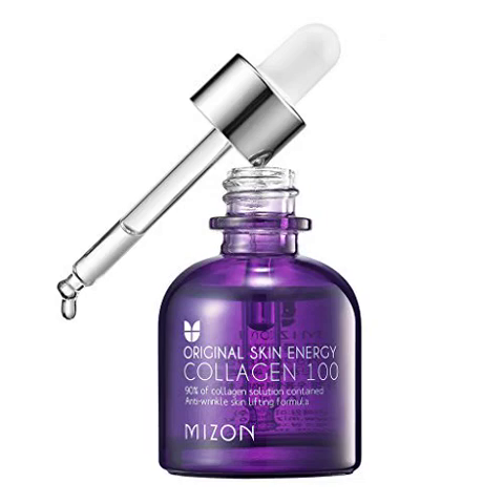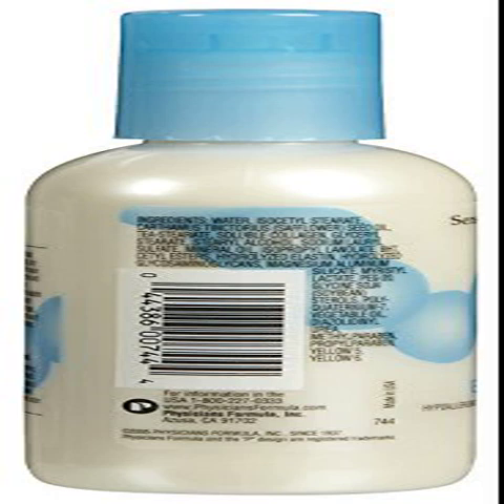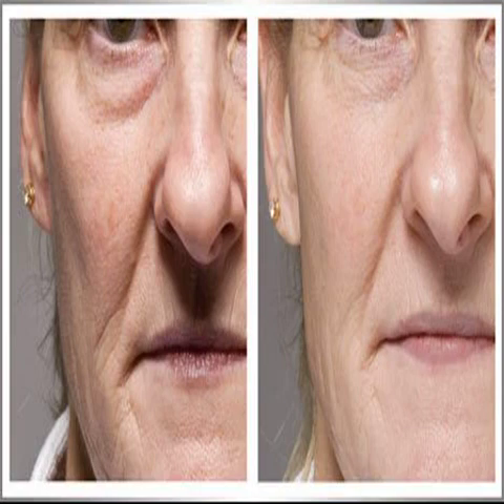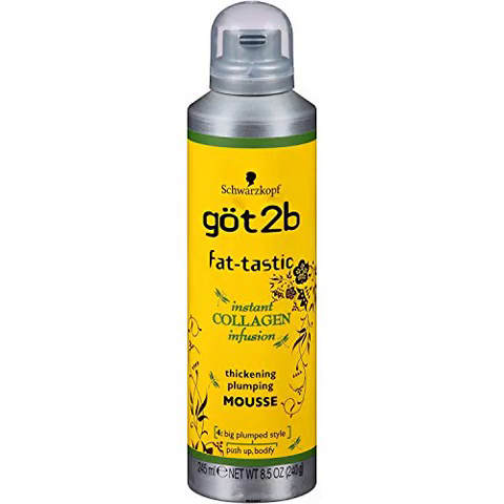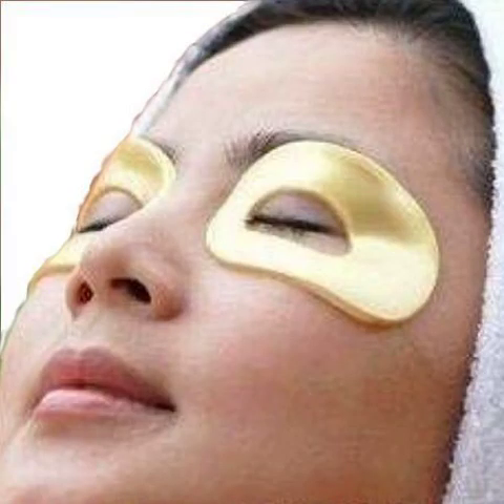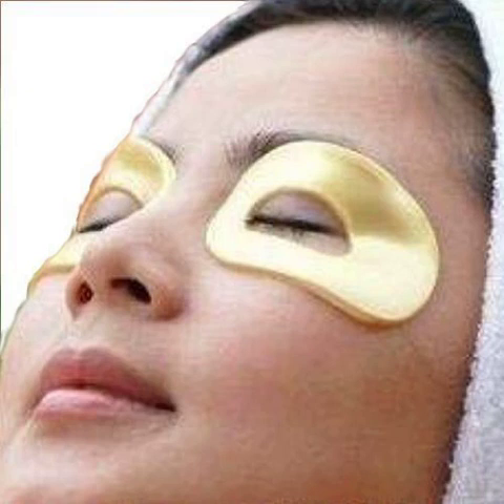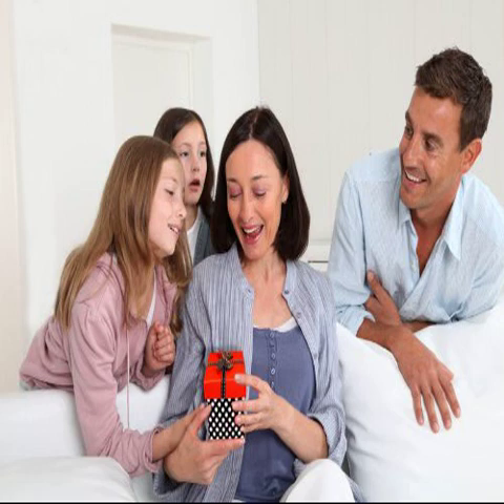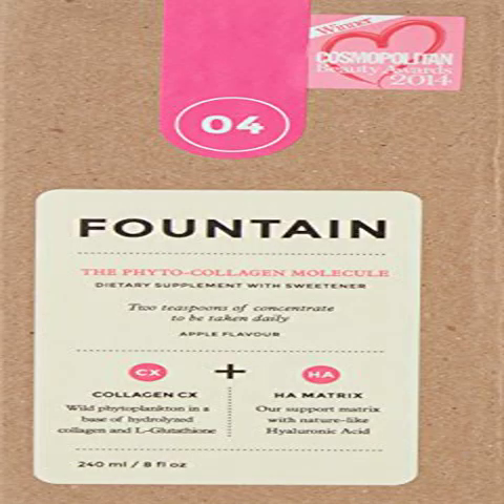13 best beauty products containing collagen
1 - Mizon Collagen 100 1 01 fl oz 30 ml - 98% of Collagen Solution Contained High concentrated marine collagen returns the harsh skin age to the young age. The solution type with rapid absorption supports your skin lifting instantly.

2 - Project E Beauty RED Light Therapy Machine - Collagen - Item was shipped quickly and was reasonably priced.  Very easy to use. Results will take time so haven't had it long enough to rate the effects.

3 - Physicians Formula Elastin & Collagen Moisture Lotion, 4 oz -  Moisture Enhancing Technology Worry no more about dry skin as Physicians Formula Elastin & Collagen Moisture Lotion helps you enjoy the youthful radiance of revitalized skin. This dermatologist-approved formula improves the appearance and health of your skin. Enjoy a hydrated skin that feels soft, smooth and radiant.This gentle, non-greasy lotion improves skin texture and also moisturizes rough dry skin so that it looks hydrated, softer and healthier.

4 - Advanced Clinicals Collagen Skin Rescue Lotion - Turn back the clock with age-defying Collagen Skin Rescue Lotion. This luxurious formula combines green tea, aloe vera and chamomile to boost collagen production, essential to healthy, youthful skin, as it intensely hydrates, lifts and firms skin. Promotes an even-looking tone for a more beautiful you. Large 16 oz. pump jar.

5 - Dermasilk 1-minute Collagen Lift. Instantly Fills in and Plumps - Helps diminish the development of wrinkles while promoting the renewal of youthful collagen. While collagen is so important to your entire body, nowhere is its importance so visually prevalent than with your skin. Collagen is responsible for skin strength and elasticity. It is the principal structural protein holding the skin together.

6 - Mefactory 3-Steps Collagen Pig Nose Pack Pore Cleansing Strips, - Blackhead 3 step pore cleaner. Removes blackheads

7 - Elizavecca CER-100 Collagen Coating Protein Ion Injection Hair Treatment - How to use it : 1. Usually, your hair feel very dry hair-area. Apply injection to your hair at ordinary time. 2. It is no need to wash with water.

8 - Nature Republic Collagen Dream 70 Essence 40 Ml Moisturizing - Nature Republic Collagen Dream 70 Essence

9 - Schwarzkopf Got2b Fat-Tastic Haircare - Thickening Plumping Mousse - - The best product for volume. Tried hundreds but this one is by far the best for my fine hair. Now I don't even travel without it. If I don't put it on, it feels I have only half of my hair.

10 - Amore Pacific LIRIKOS Marine Collagen Cushion SPF50+/PA+++ 15g, Refil - Amore Pacific LIRIKOS Marine Collagen Cushion SPF50+/PA+++ 15g, Refil Set

11 - 24k Gold Eye Collagen Hyaluronic Acid, Vitamin B5, Vitamin - So I tried out a similar eye mask that was only for under the eyes. This one goes around the whole outer part of your eye. Let me say that these collagen eye mask work fantastic!! After 30 to 60 minutes of use. Your dark circles and puffiness are gone. Its almost like having a mini facelift!  i would use them a few times a week.

12 - Sublime Beauty 2 SERUM GIFT BOX with Collagen Serum, - I must say I was a bit hesitant to try both products, but with such a savings, it was worth the risk.  I have extremely sensitive skin and have purchased so many products only to find that my face would break out many times the first night the product was used!  And as you know, anti wrinkle products are quite costly.

13 - Fountain The Phyto Collagen Molecule-8 oz - Product tastes like sour apple candy and it very gelatinous and syrup like. Doesn't have a bad after taste, but if you are sensitive to sour things just take a shot of water afterwards. I purchased this brand in particular because I read you want to aim for 10,000 mgs of collagen a day.